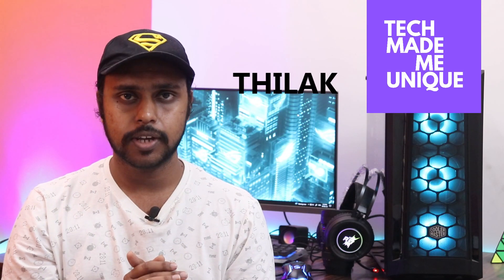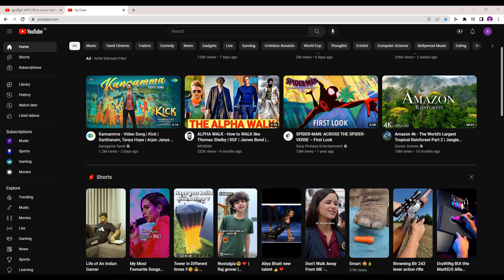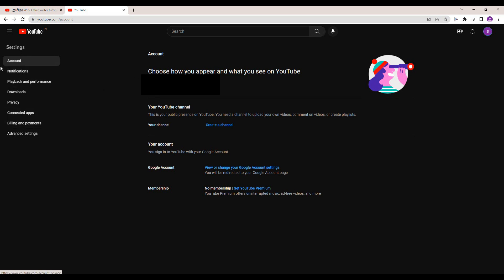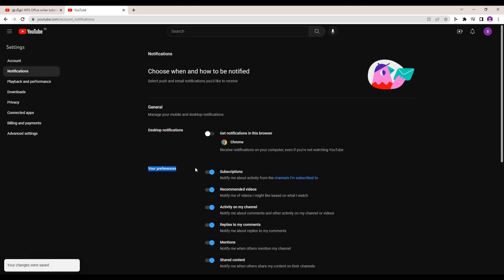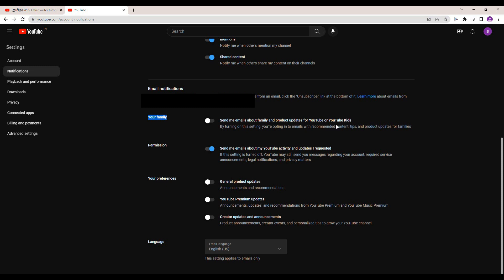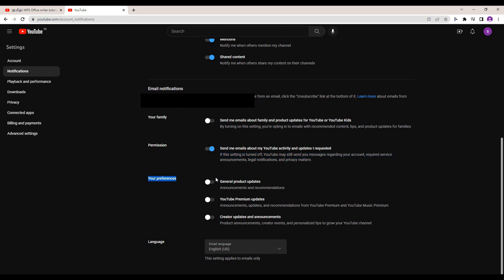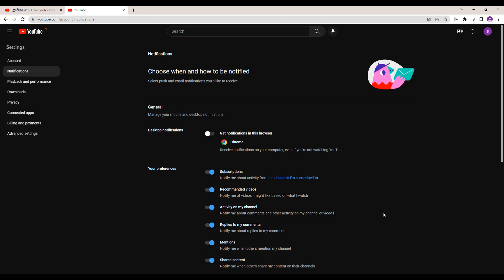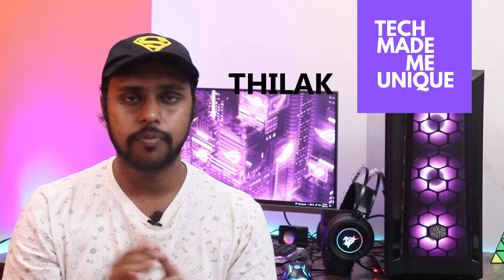YouTube stop email notifications | how to stop email notifications for comments YouTube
YouTube stop email notifications | how to stop email notifications for comments YouTube | stop YouTube emails